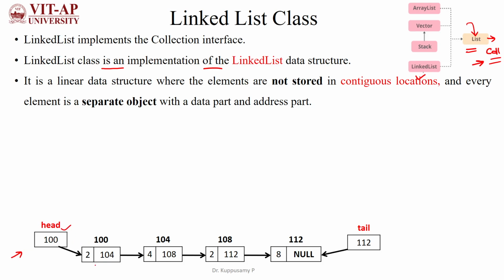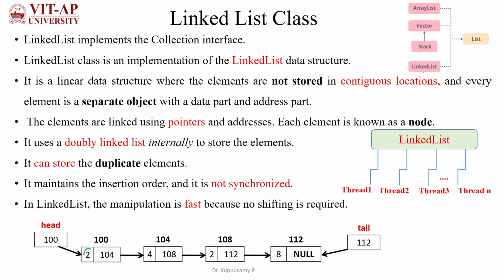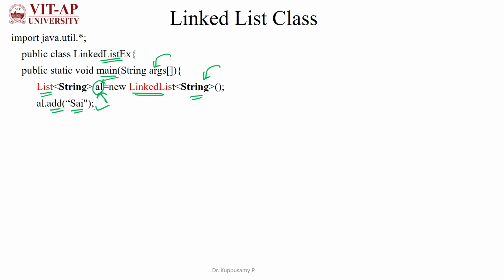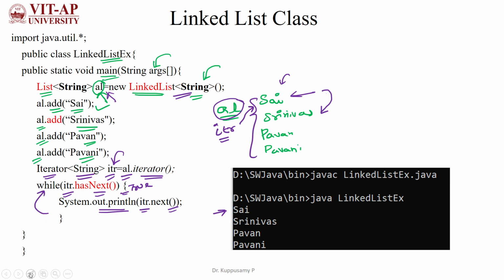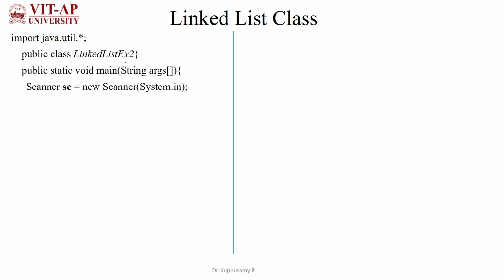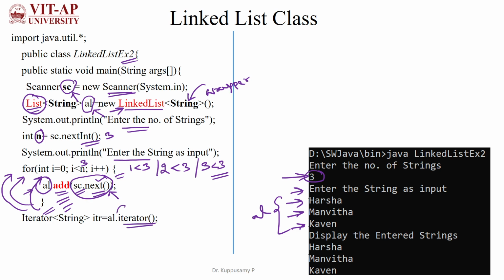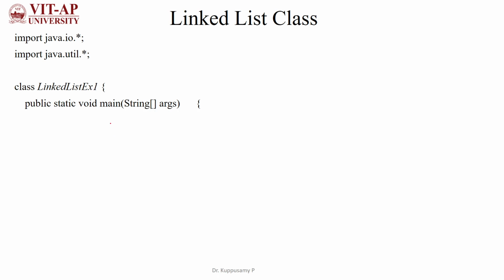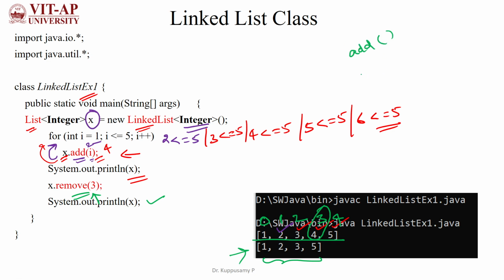59 Linked List Class Implements List Interface - Java Collections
Linked List Class Implements List Interface in Java Collections,
Synchronization,
Add and Remove Operations,
Example